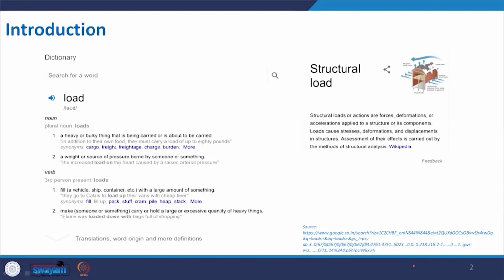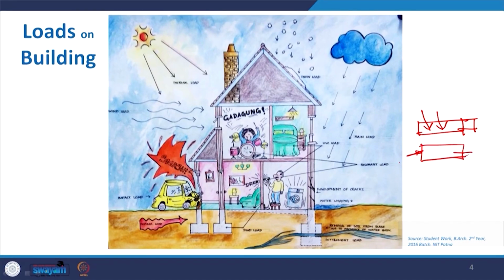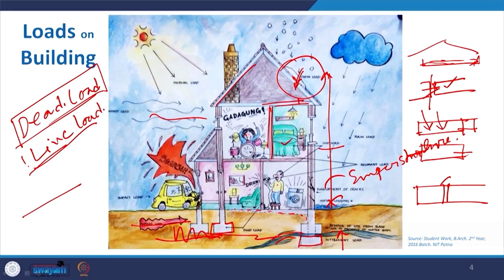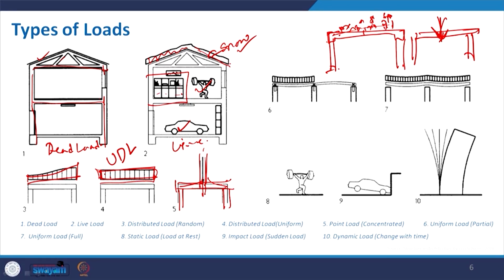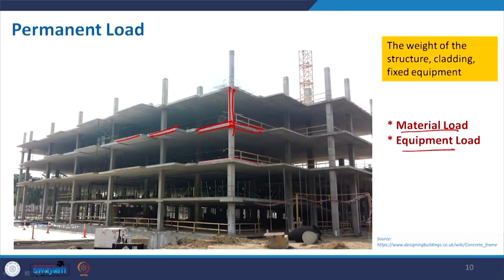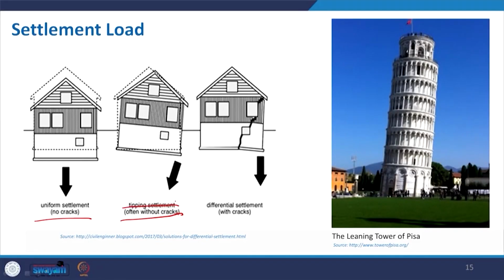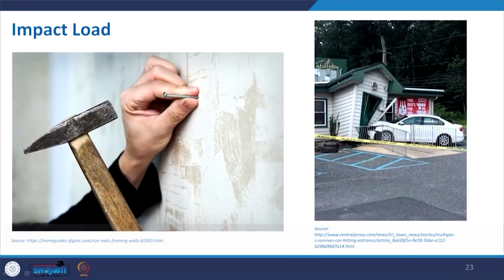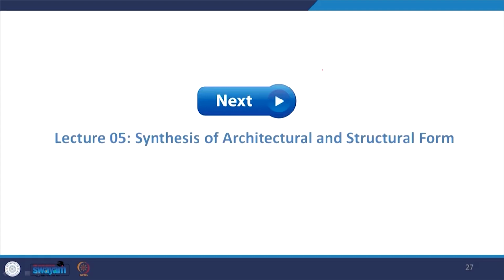Lecture-04 | Loads on Structures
Subject: Architecture